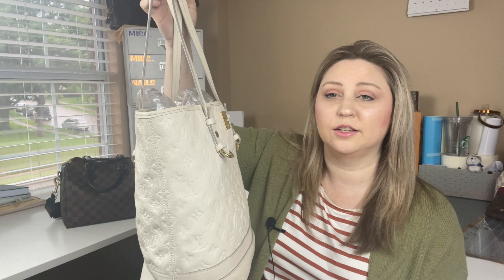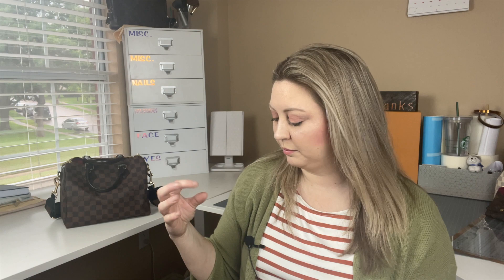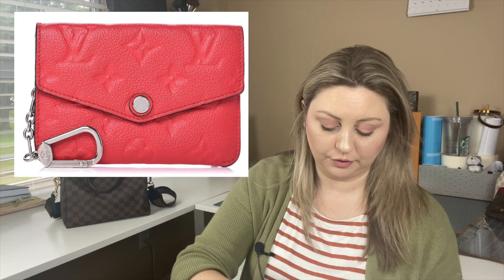My Top 5 WORST Pre-Loved Purchase // WORST Fashionphile Purchases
I finally got around to making a video on my WORST pre-loved luxury purchases. None of these are still in my collection because they just didn't work out for me.  But if you would like to try them I've linked some down below of the ones that I could find available.

Save 10% on your next order with Organize My Bag by using "CGTODAY10" at checkout!

00:00 Start of Video
00:06 Music Intro
00:15 SUBSCRIBE
00:25 Content Intro
01:41 Citadine GM
03:31 Classic Speedy 30 (Damier Ebene)
04:06 Favorite MM (Damier Ebene)
06:12 Balenciaga Small Everyday Tote
07:42 Empreinte Key Pouch (Poppy)
08:30 Outtro
09:03 Outtakes
09:51 WATCH SOME OF THESE VIDEOS!!